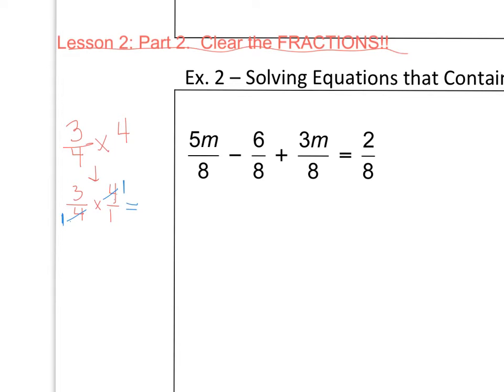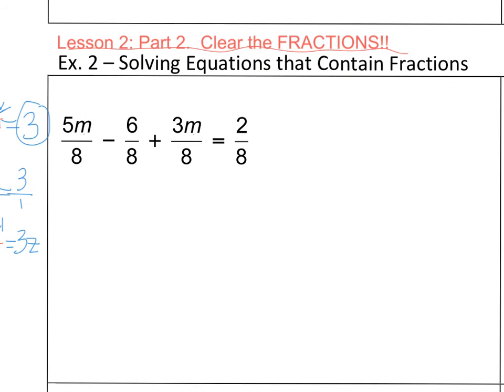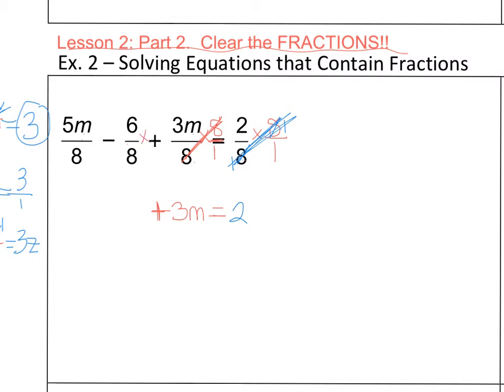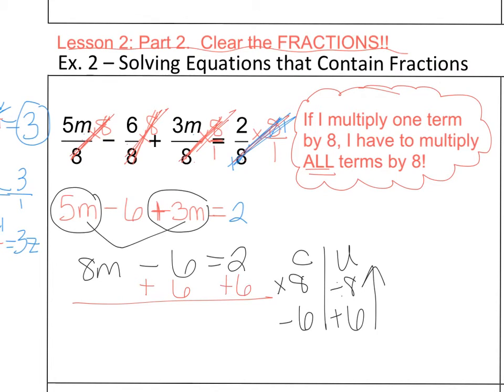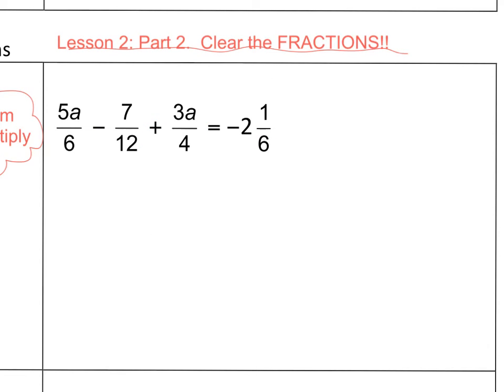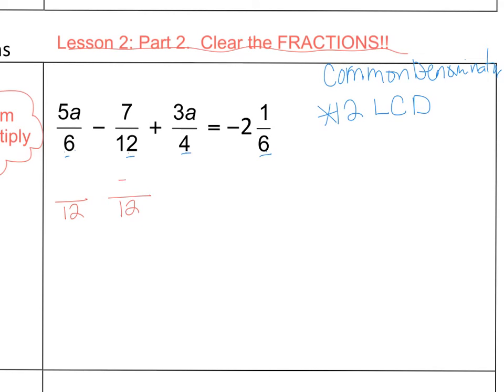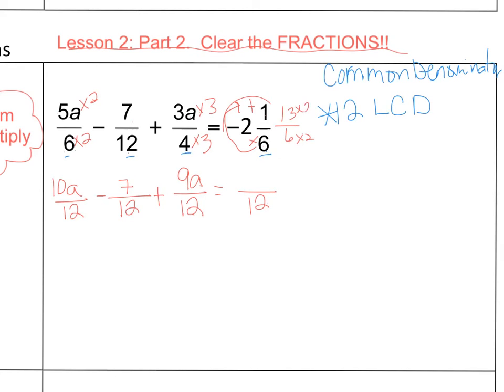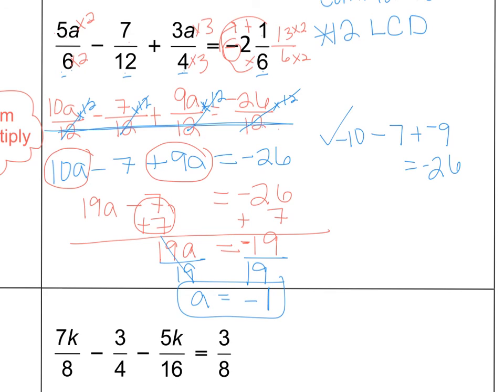Lesson 2 Part 2 Clearing Fractions